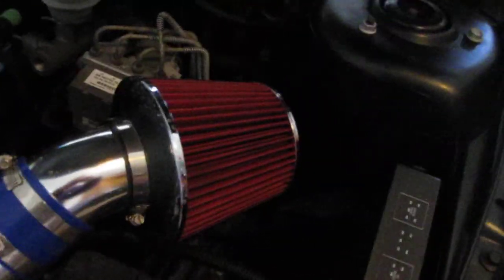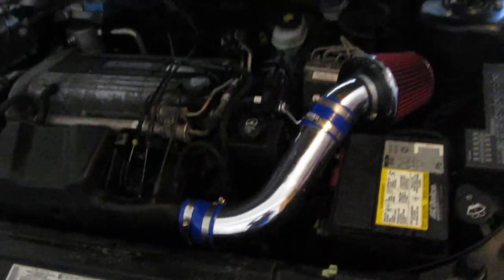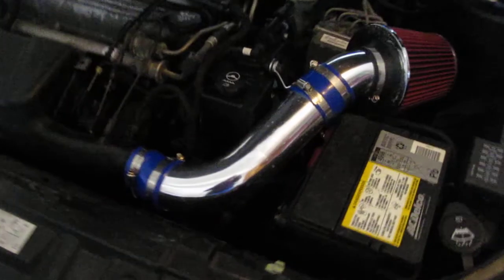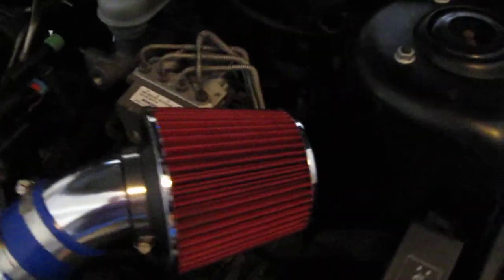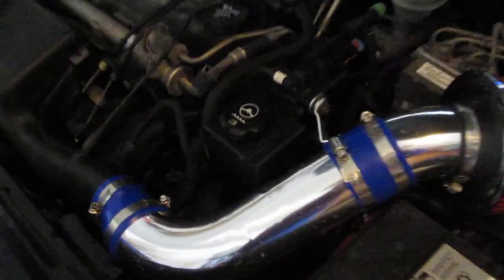Chromintake Short ram intake.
Its a very nice intake for the price. Look them up on ebay. chromeintakes. Dont get fooled by the name brands. your just paying for the name. the install was kinda tricky but the finished product sounds and looks good. rewasable filter. i noticed a torgue gain. Now short ram intakes help in the lower rpm range and cold helps in the upper rmp range. and the downfall of cold is i live in ohio and the filter will get very wet.. short ram is alot better for my conditions.